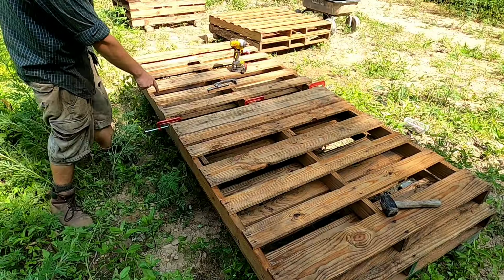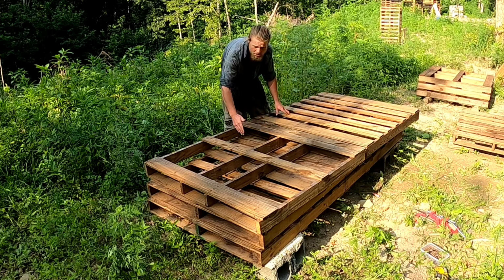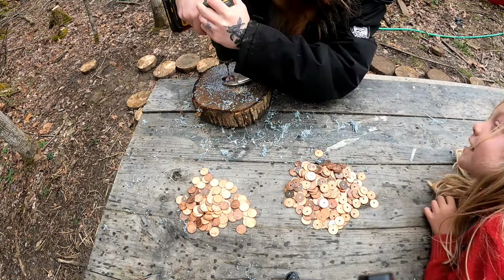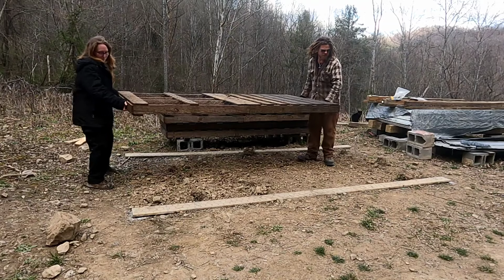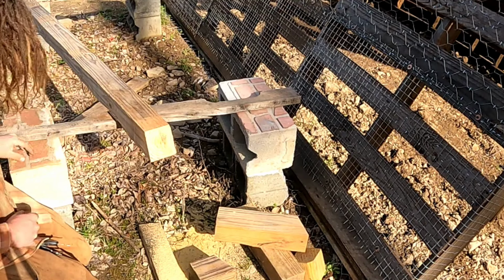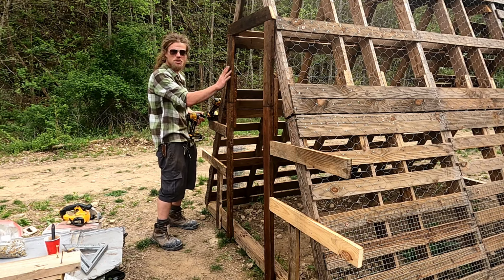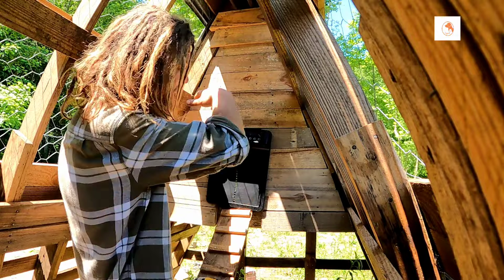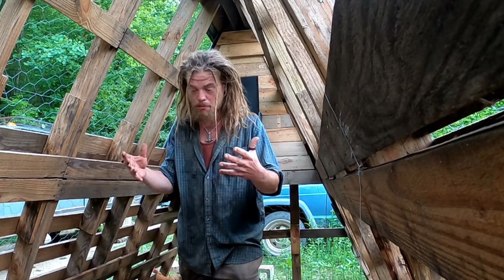How to Build a Pallet Wood A Frame Chicken Coop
We build an A Frame Chicken Coop using free Pallet Wood!  This coop was built over an entire year and we are showing you it  ALL from Start to FINISH!  We designed and built this all by ourselves and it features an Automatic Chicken Door, 2 handmade doors built entirely from pallets, as well as hardware cloth and chicken wire.  It's also tall enough to walk in to!

This is a CHEAP and Affordable chicken coop that YOU can definitely do!

Hardware Cloth

*SPRING KITS NOW FOR SALE*

Our Amazon Storefront
Amazon Wishlist

*Consulting Now Available!*